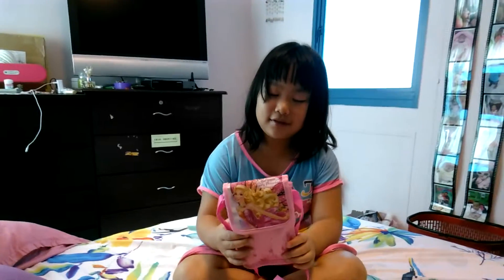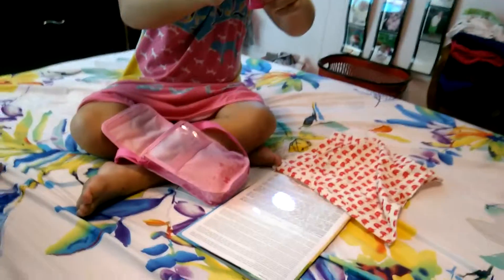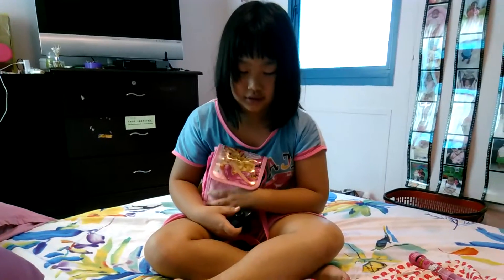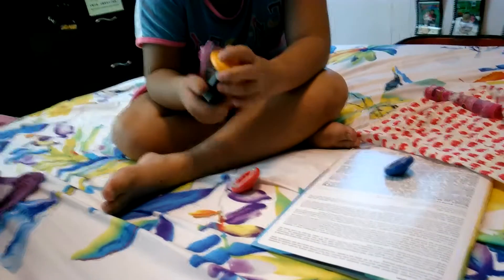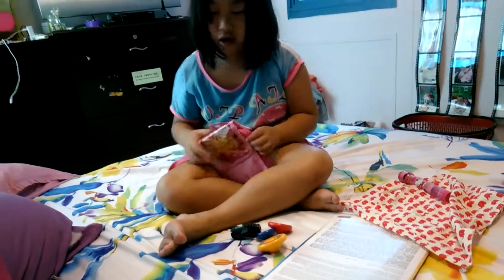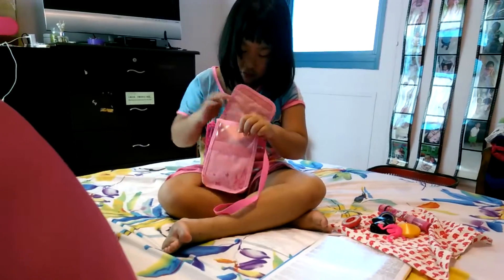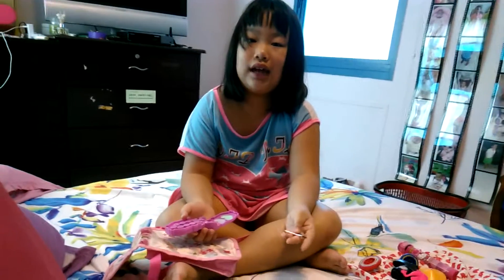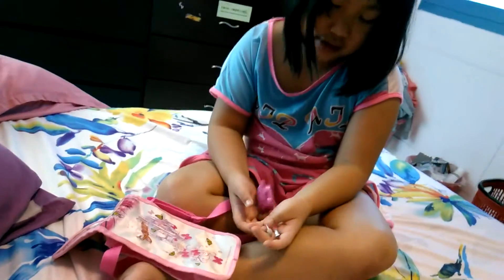Jolie first surprise bag toys review.